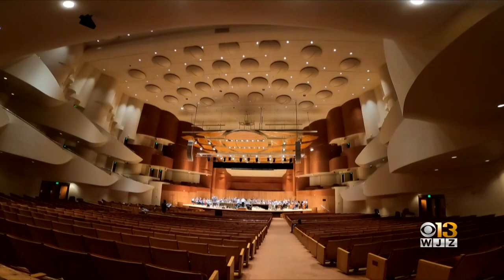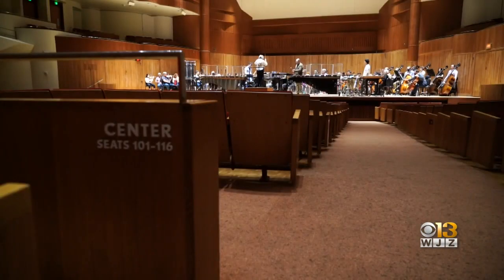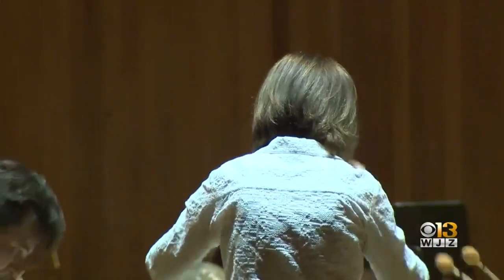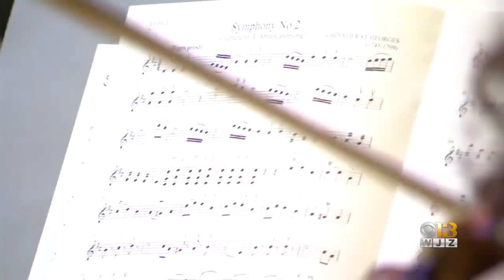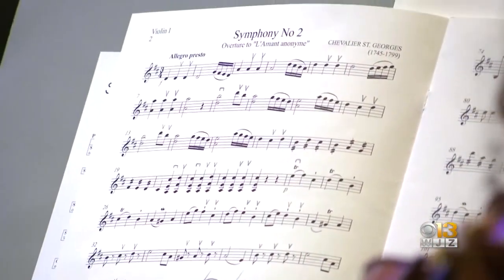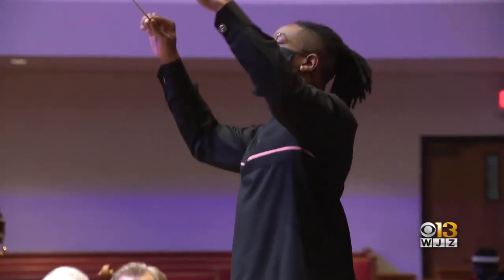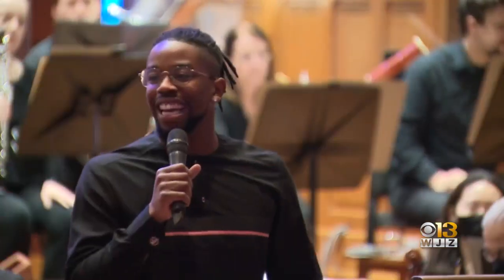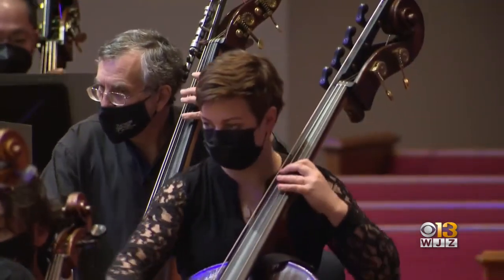Baltimore Symphony Orchestra Brings Live Performances To The Community -- Free Of Charge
The Baltimore Symphony Orchestra is taking its show out of Meyerhoff Symphony Hall and bringing it directly to the community as part of "Symphony in the City."